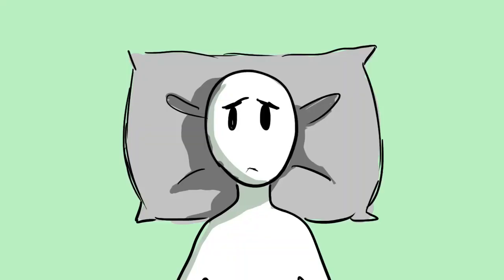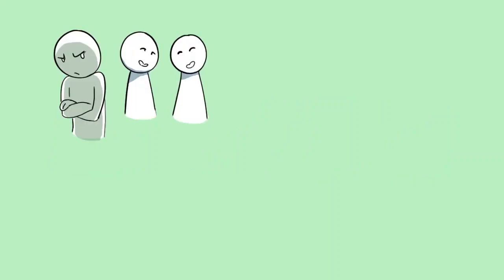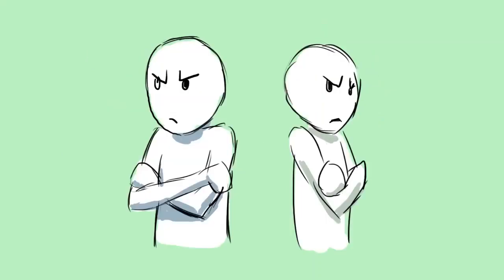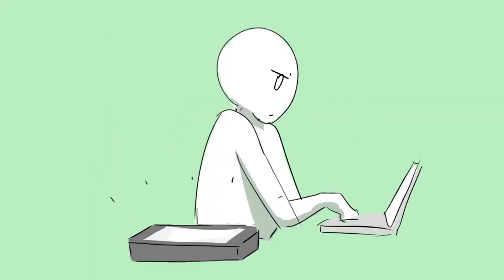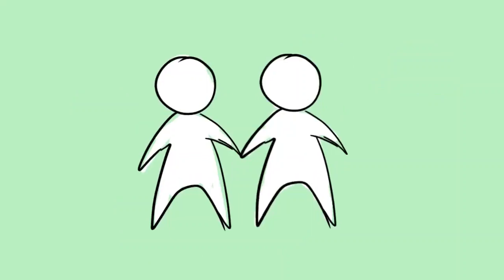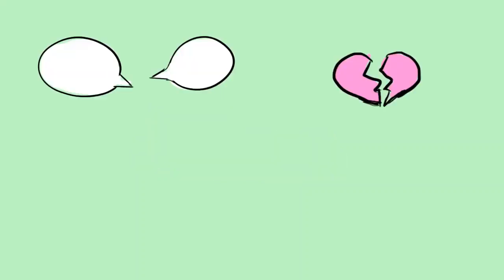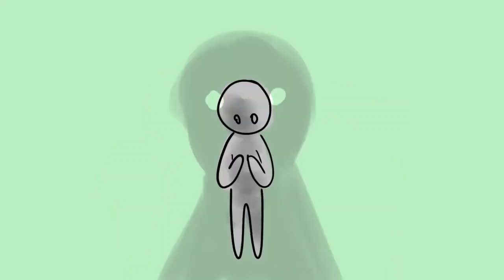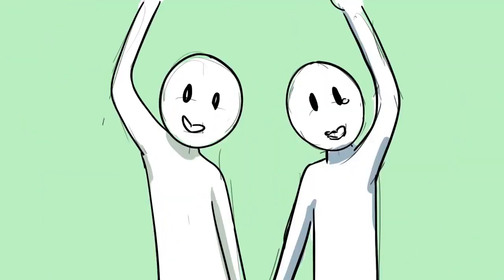8 Things That Break A Relationship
You keep beating yourself up, persistently perseverating on where you went wrong. Perhaps you’re steeped in self-loathing and blame, or drowning in anger that’s directed towards your ex. Maybe he was too much of a flirt, or maybe she was too controlling. Maybe, just maybe, there was nothing you could do. You two just naturally drifted apart over time. There’s a ton of reasons that break relationships. Let’s illuminate 8 reasons that will provide insight into your current or future relationship. Maybe these insights can help you in future relationships.